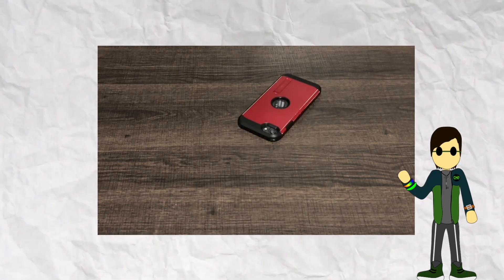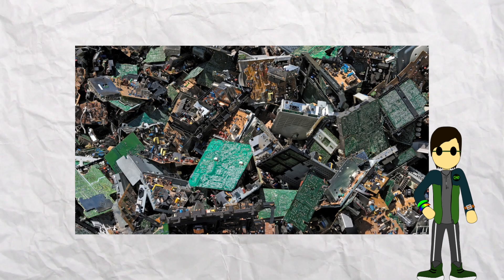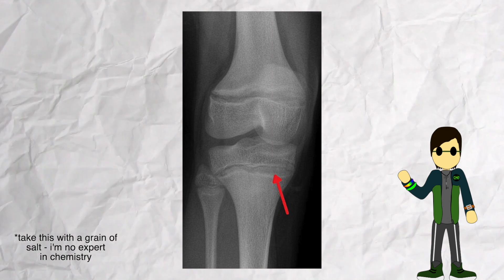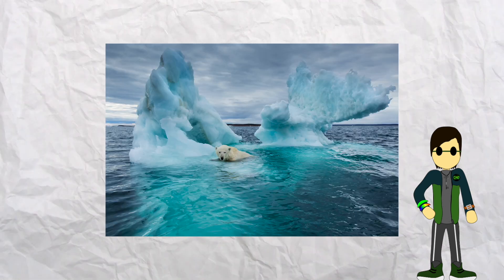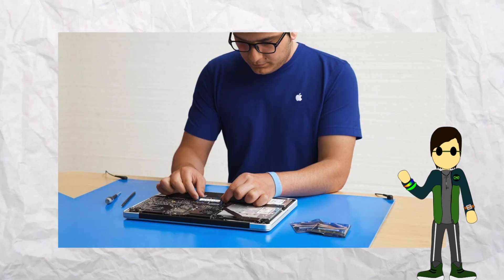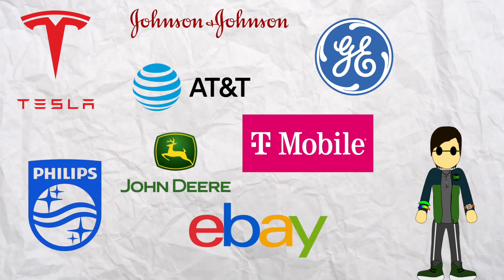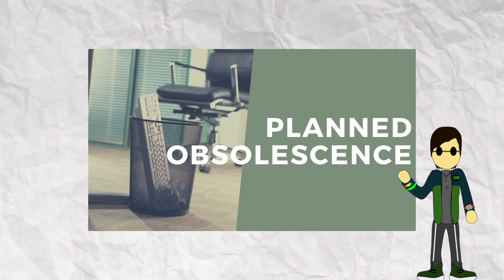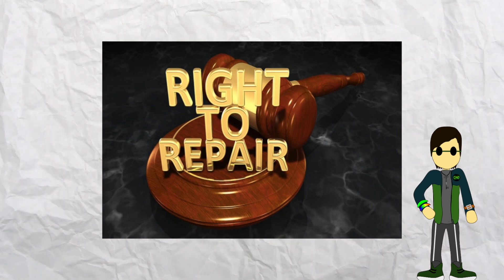E-Waste: Your Old Electronics Are Poisoning You - A MobKing Studios Video Essay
your old electronics are poisoning you...but now how you might think.

Enjoy this video essay I made about e-waste and right-to-repair! I for sure learned a lot while making it, and I hope you all can learn something from watching it. Let's all work together to make our planet more livable!